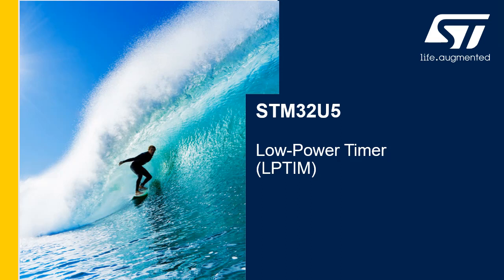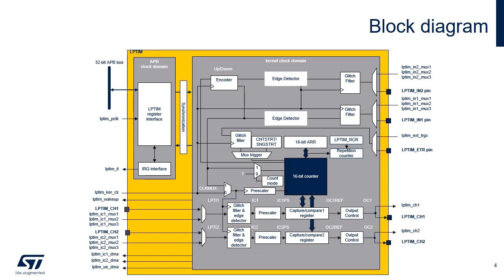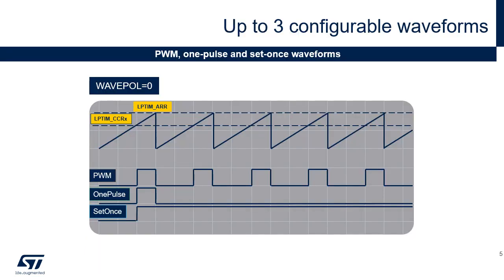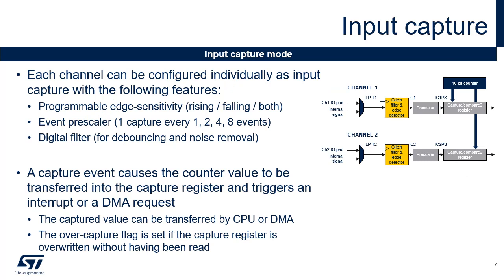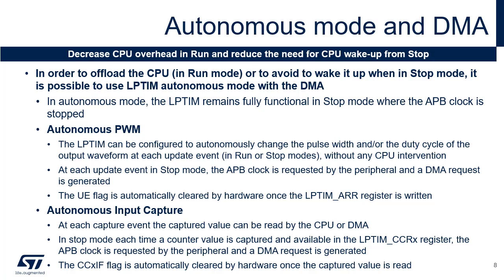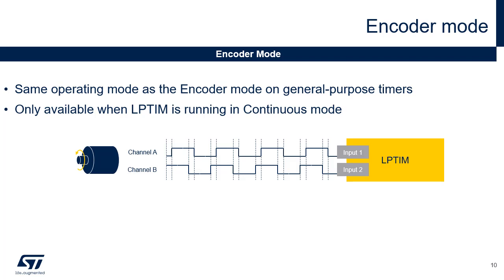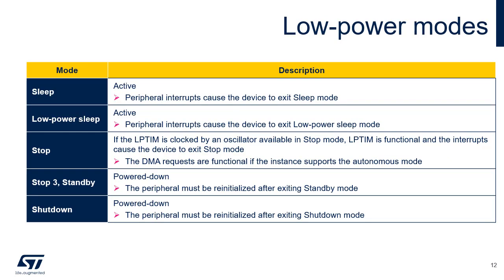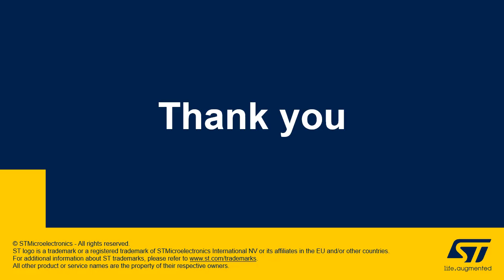STM32U5 OLT - Peripheral Low Power Timer